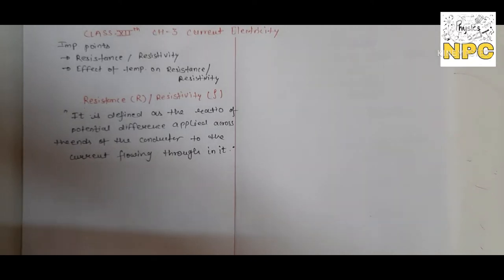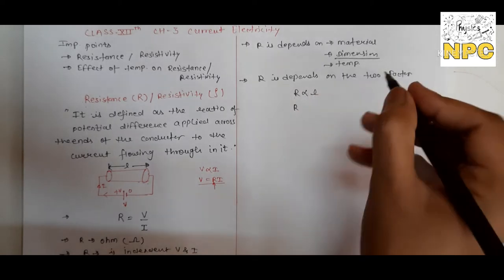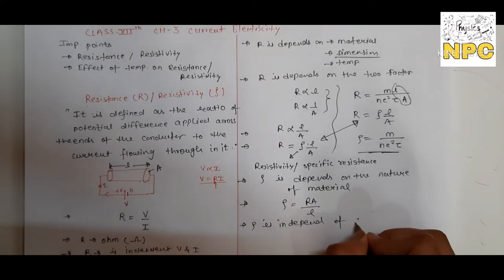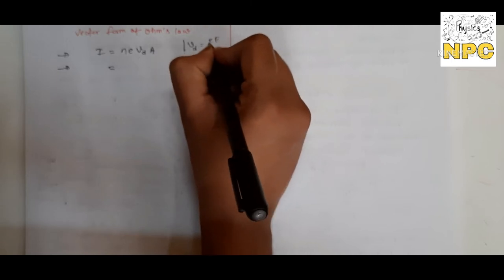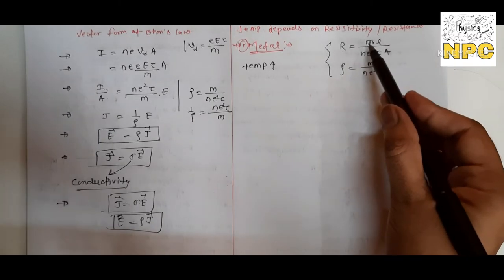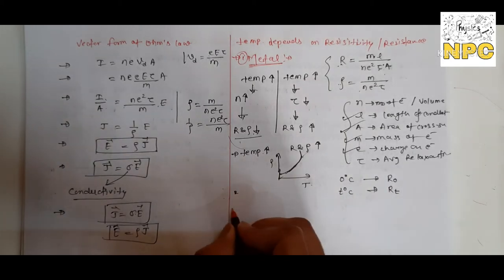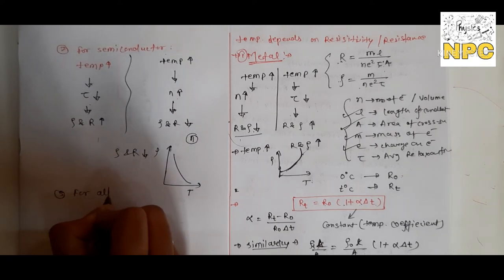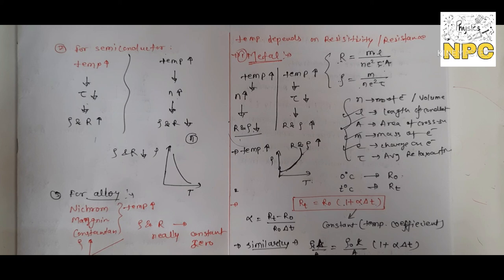05. Resistance and resistivity with temp dependence || ch-3 || current electricity || CLASS-12TH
Published on 16th May

today we're going to learn resistance and resistivity and also we'll discuss the temperature dependency of resistance and resistivity ofchapter ch-3 current electricity. this chapter is very important so watch all videos .links of last video lectures are given below

In our previous video I have explained different topics of ch-2. u can watch all these videos in the given link.

2.Potential due to a dipole

Coloumb law
Numerical problems on coulomb's law
Electric field

JUST TYPE
u will be able to get all videos of class 12th physics as well as 10 th physics now. 《☆☆☆》